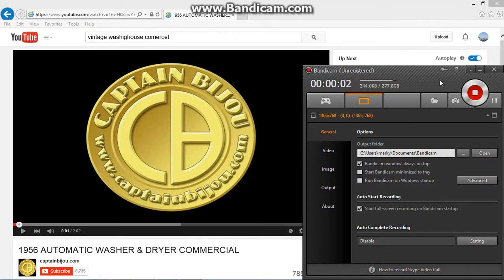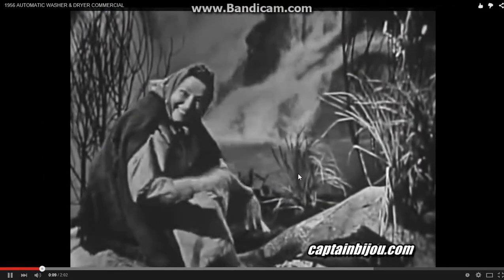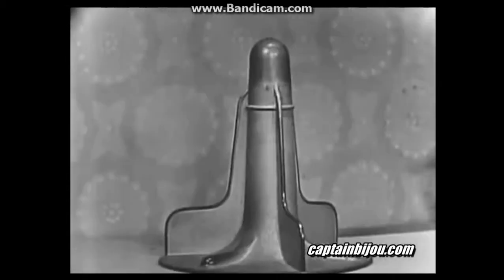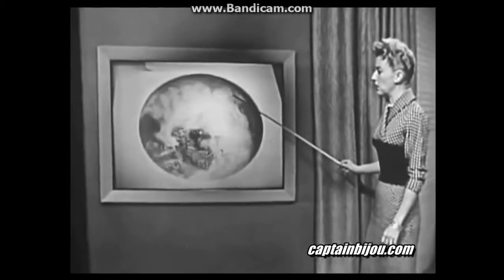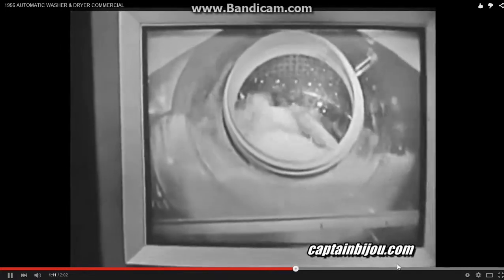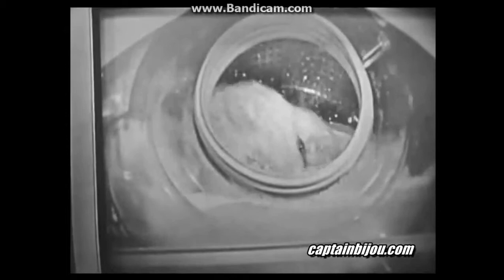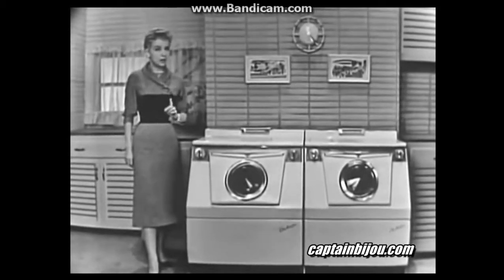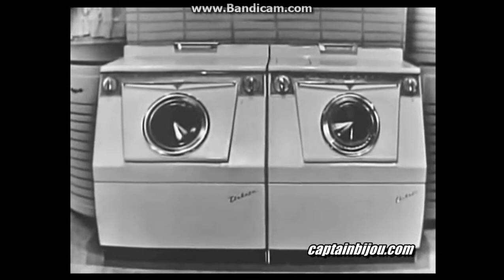the vintage washing house washr video and my washing house washer i made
that's a old commerale